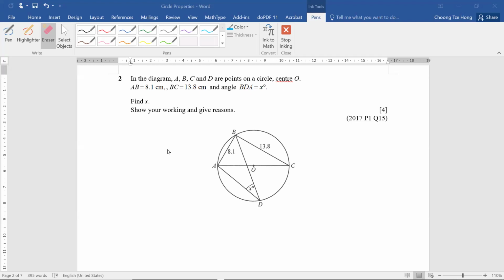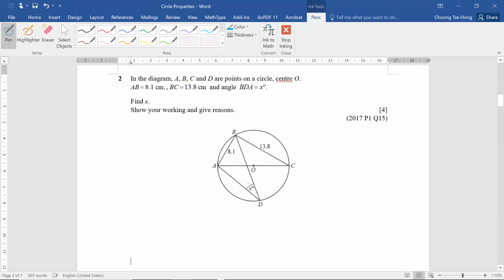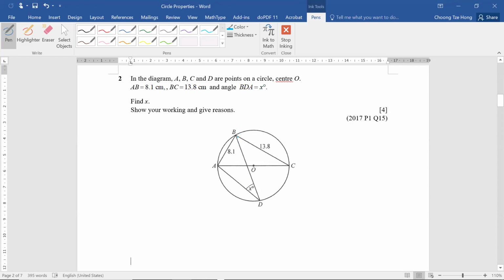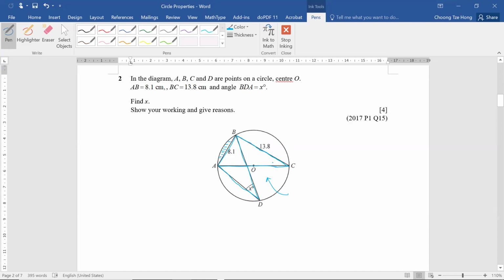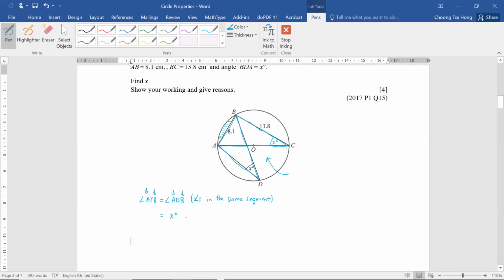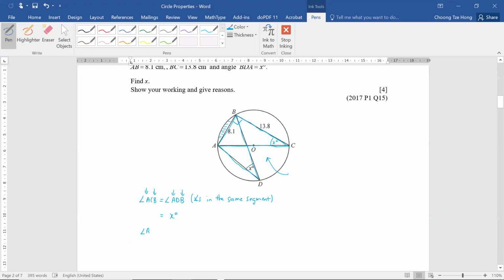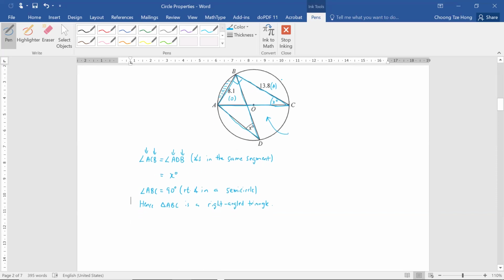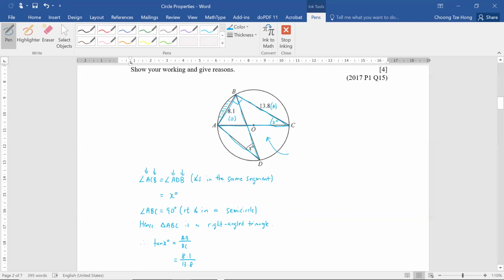𝐆𝐂𝐄 𝐎 𝐋𝐞𝐯𝐞𝐥 𝐌𝐚𝐭𝐡𝐞𝐦𝐚𝐭𝐢𝐜𝐬 - 𝟐𝟎𝟏𝟕 𝐏𝟏 𝐐𝟏𝟓 [𝐏𝐫𝐨𝐩𝐞𝐫𝐭𝐢𝐞𝐬 𝐨𝐟 𝐂𝐢𝐫𝐜𝐥𝐞𝐬]